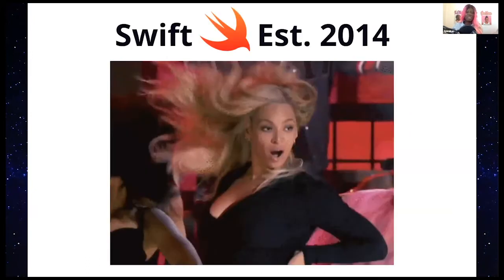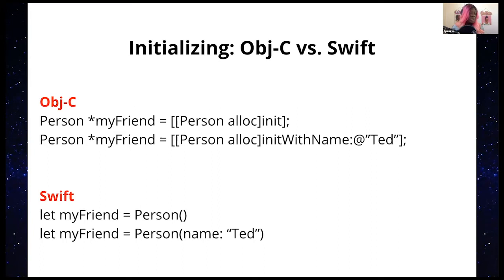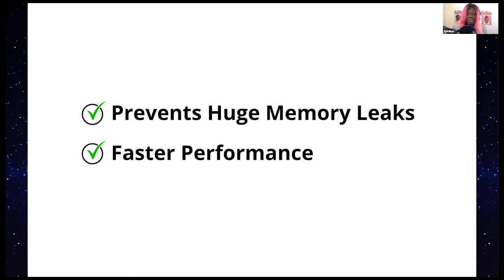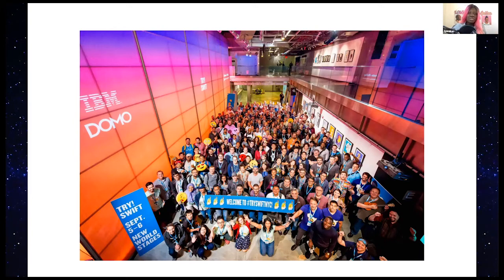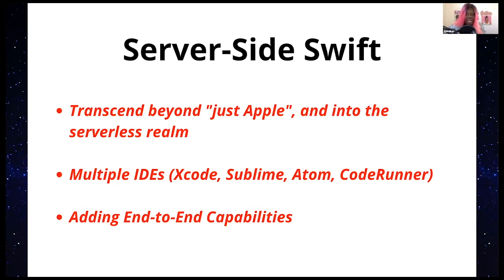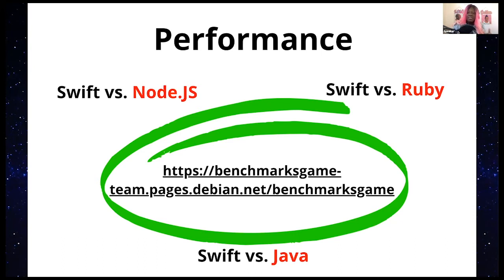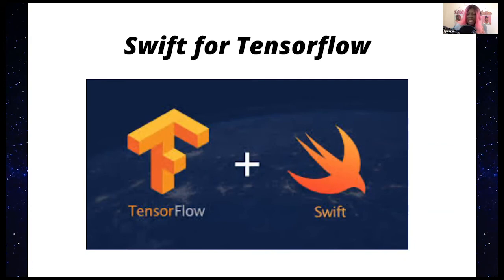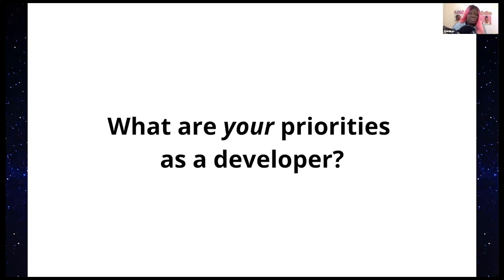An Introduction to the Swift Programming Language - Timirah James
Presented by: Timirah James, TechniGal LA
Presented at All Things Open 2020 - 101 Track

Abstract: Swift has been on every tech publication’s “Top 10 Languages to Learn” list for five of it’s six-year lifespan. Why is this? Swift has proven its potency well beyond the mobile (iOS) community as its range of capabilities continue to grow via the open source community, emerging into realms like Machine Learning and serverless.

In this introduction to Swift, we’ll look into the basics of the language and demystify the reasons behind Swift’s increasing popularity in 2020 and beyond.